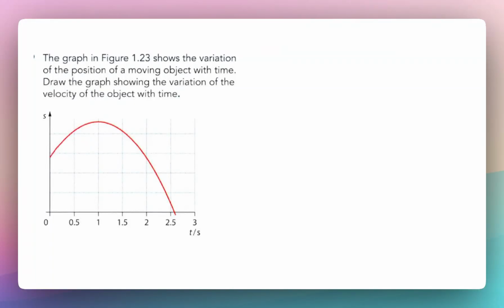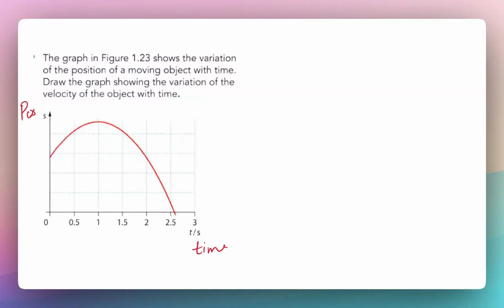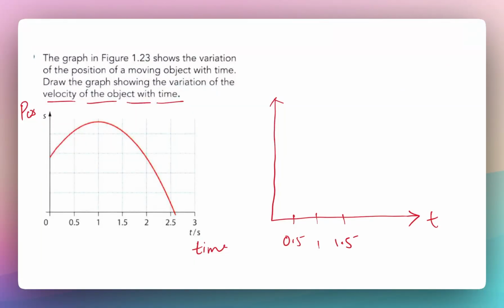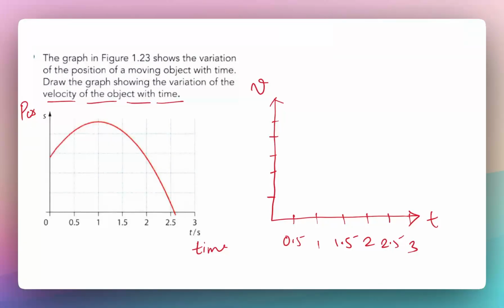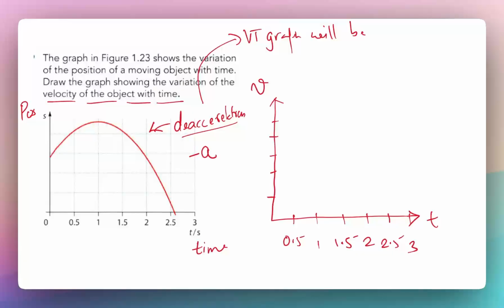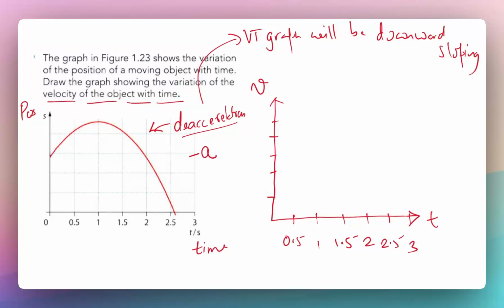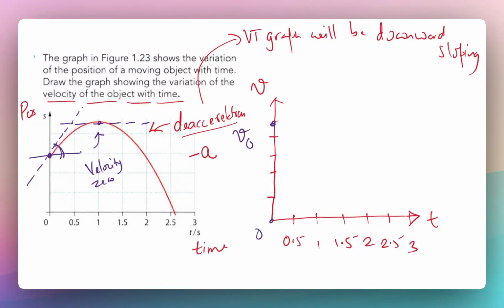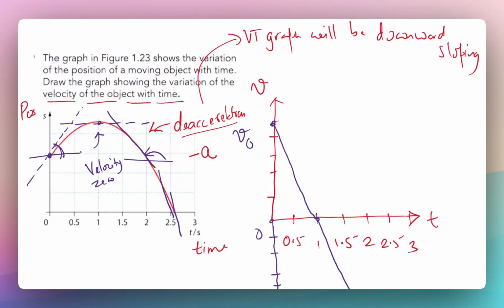IB Physics Tsokos 1.19: From ST Graph to VT Graph – Complete Solution (2026)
Solution of  Tsokos 1.19 ( UNIT 1- Kinematics) : This question requires to draw VT from position time graph. I have done the full solution on how to do this effectively and correctly.